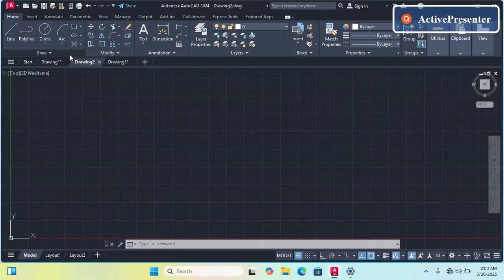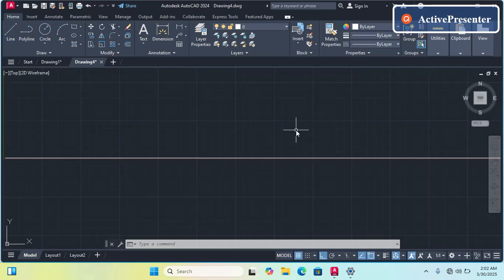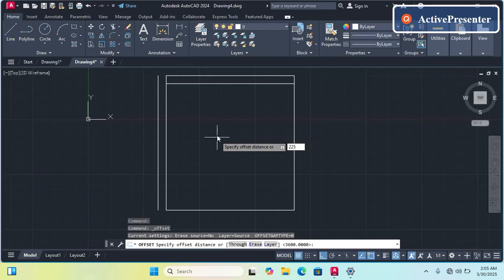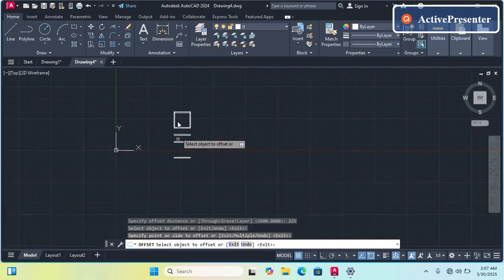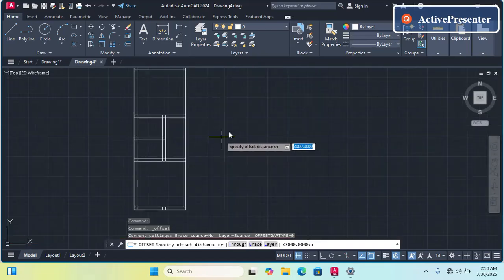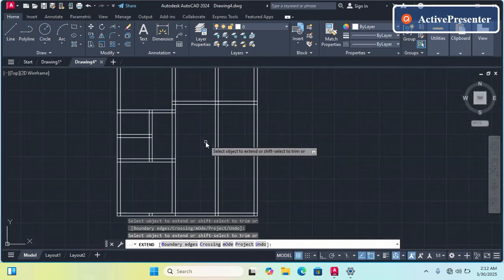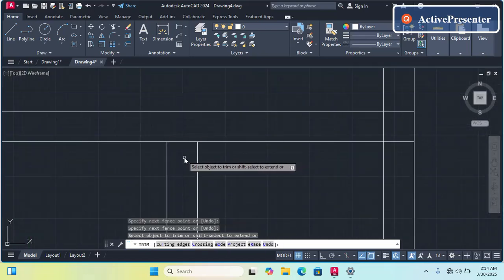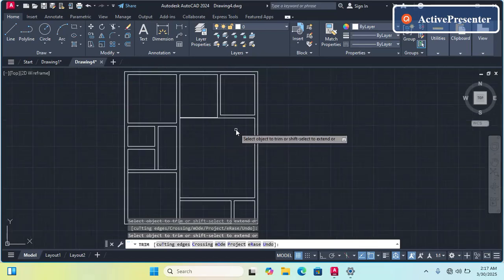How To Create a Floor Plan in AutoCAD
Structural Design
Mechanical Design
Architectural Design
Electrical Design